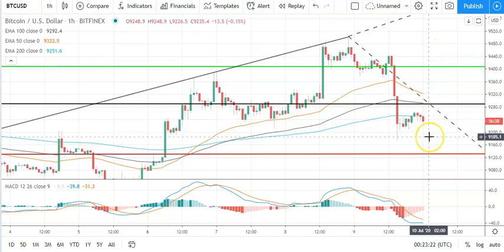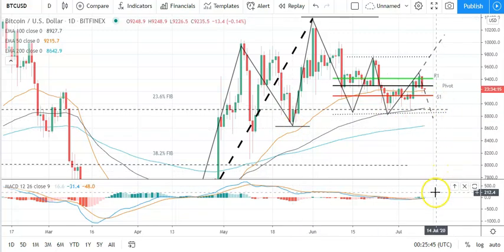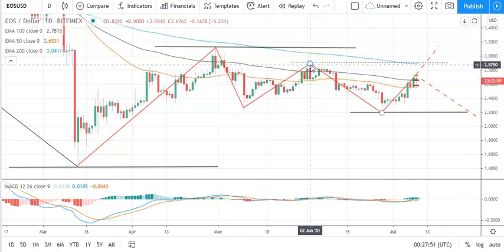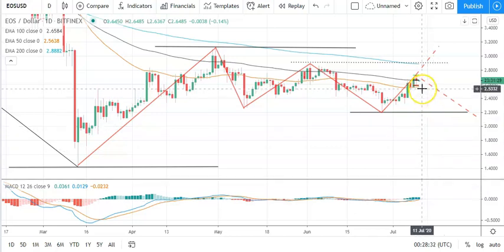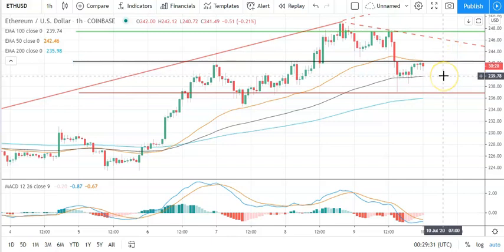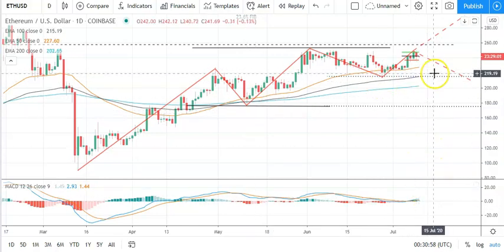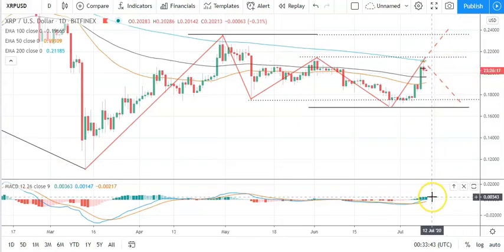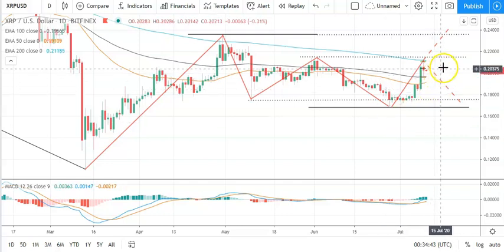Bitcoin, EOS, Ethereum, and Ripple's XRP Daily Tech Analysis July 10th, 2020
It's a bearish start to the day. Failure to move through the day's pivot levels would bring more losses for the majors.